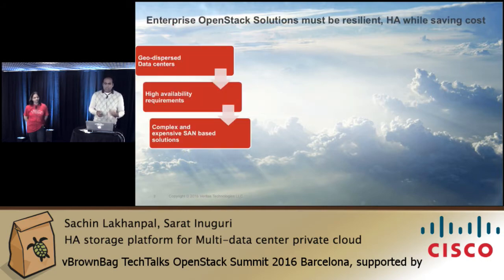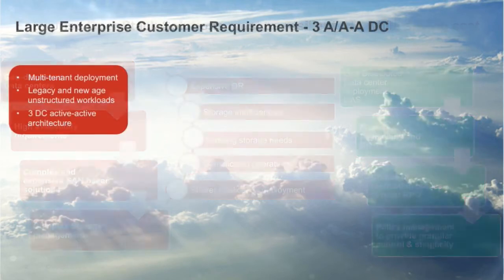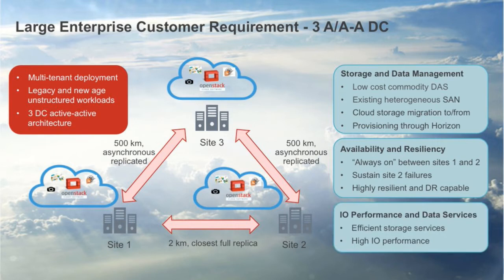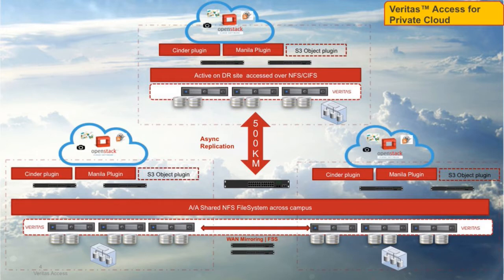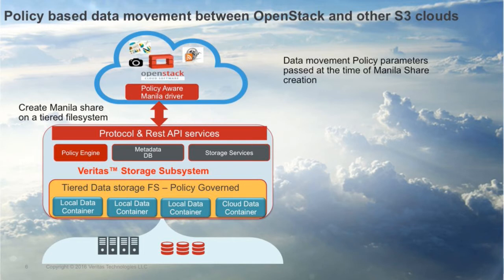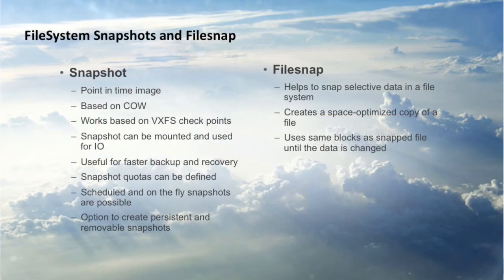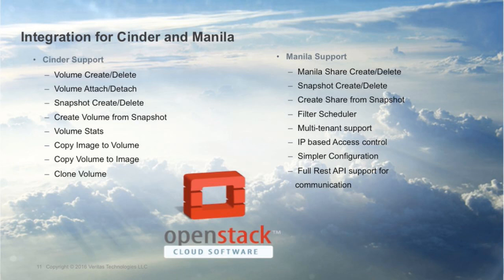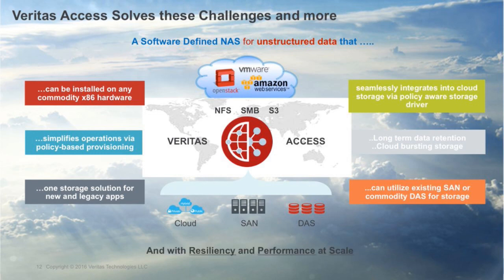2016 OpenStack Barcelona - Sachin Lakhanpal, sarat inuguri – Highly available, DR ready Storage pla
Enterprises looking to deploy OpenStack based private clouds are looking to deploy multi-site data centers which are not only A/A but also are fully DR capable. For this OpenStack needs the underlying storage platform to be Highly available, DR ready providing high performance at low cost. In this session, we will showcase a 3 Data center A/A-A OpenStack private cloud deployment which is backed by highly available, fully DR ready and high performt software defined storage solution built completely on commodity x86 hardware using Direct Attached Storage and existing SAN